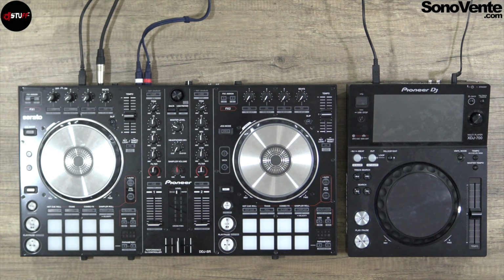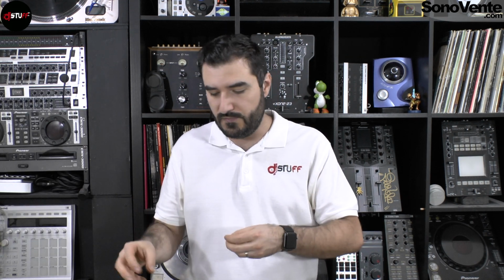Control other decks with an additional unit 🇬🇧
Hello people !